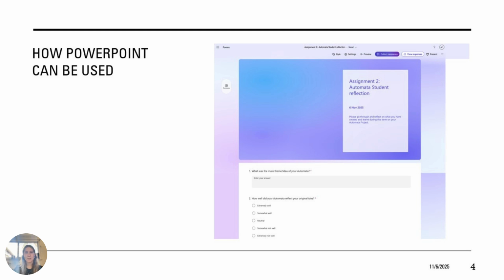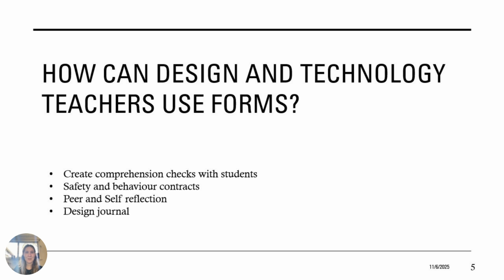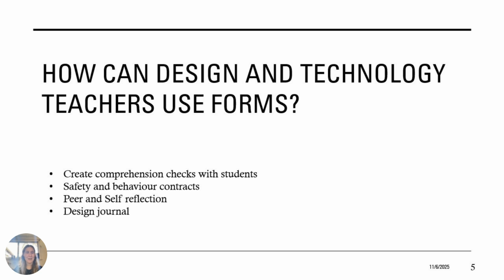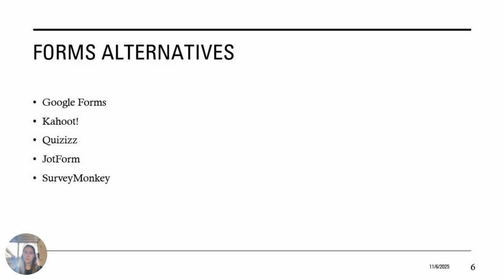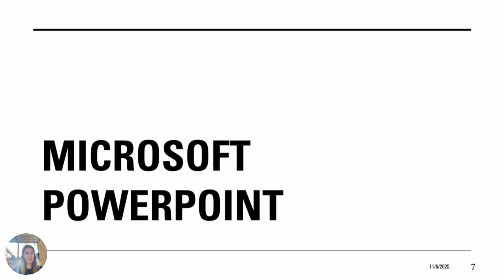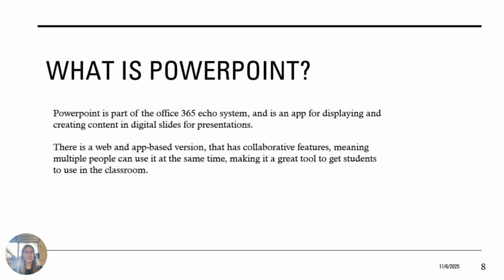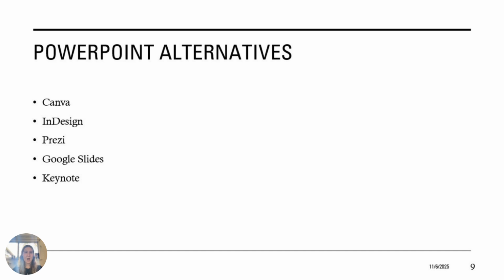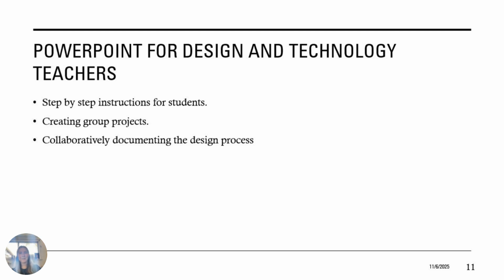Office 365 Apps for D&T Teachers